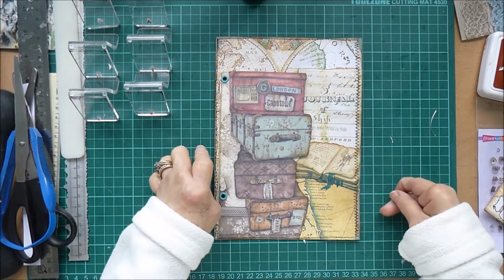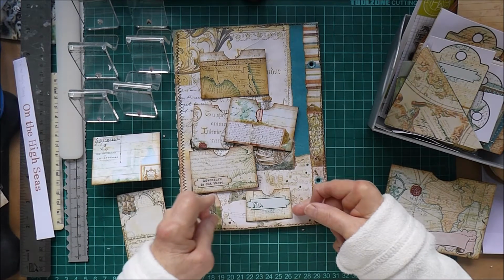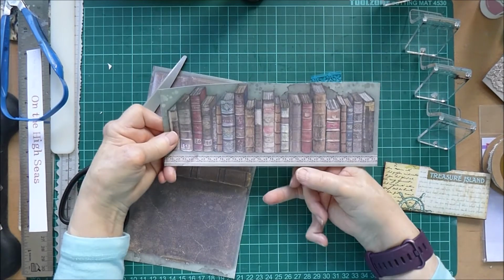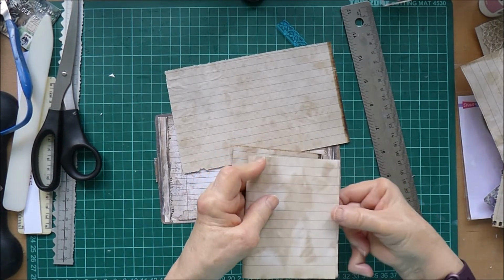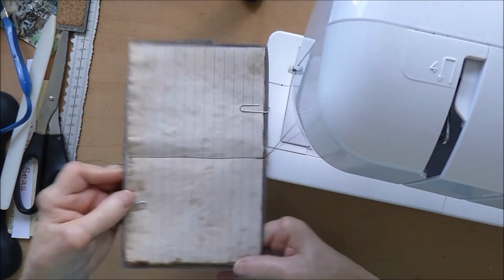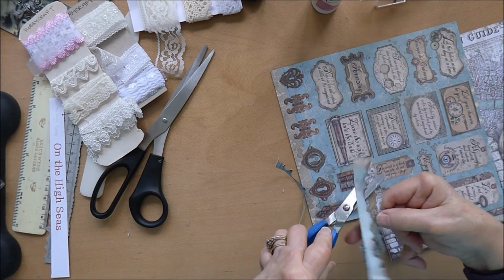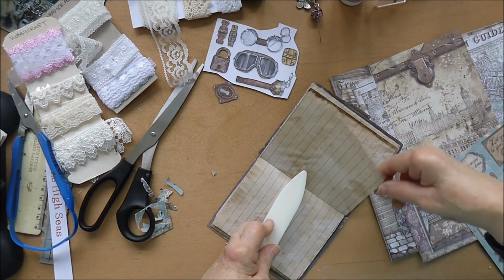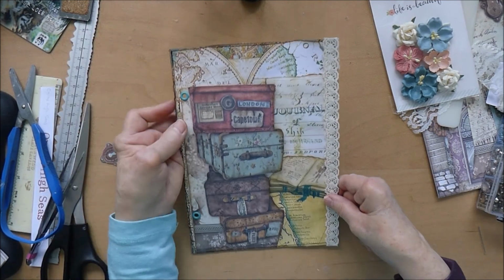Finishing the first page of my Vintage Travel journal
In this video I finish decorating the page started in the last video, including making a little booklet from the Stamperia paper pad